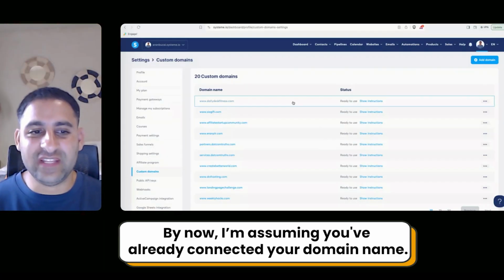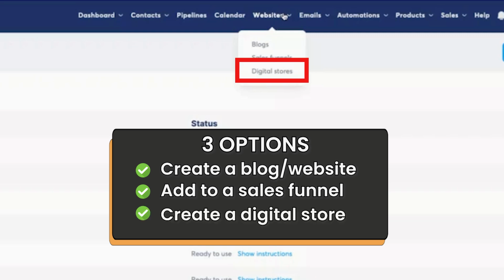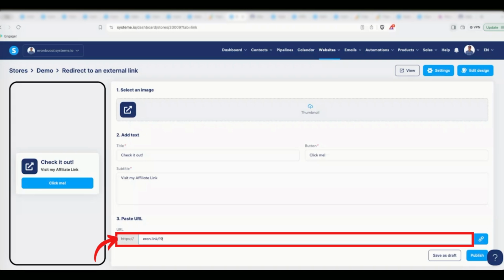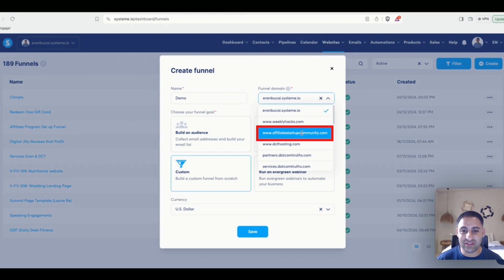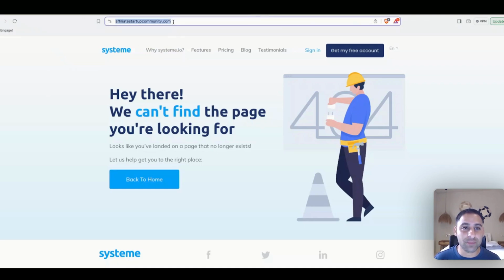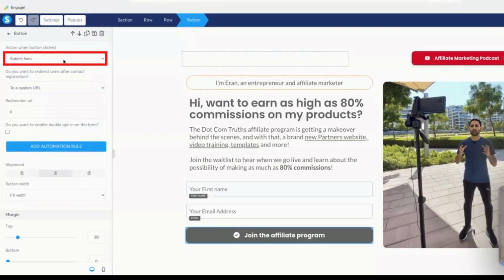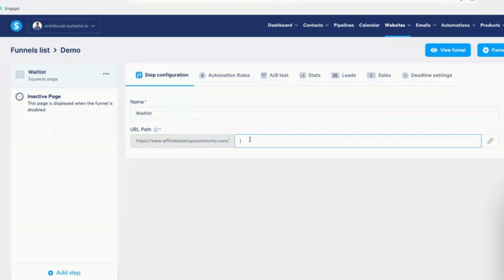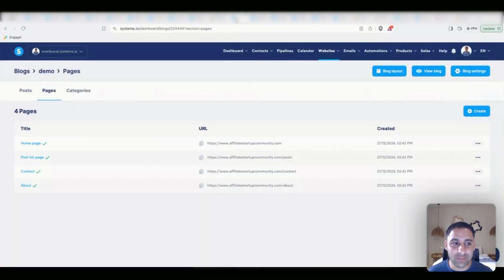Publish your Systeme.io Website with your Domain Name (Home Page Tutorial)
Struggling to connect your domain to Systeme.io?

In this video, I’ll guide you through the exact steps to fix that frustrating 404 error and get your website live.

Whether you're setting up a sales funnel, digital store, or blog, this tutorial has you covered.

Plus, I’ll share a bonus tip to avoid common mistakes.

Let’s get your site up and running! 🚀

00:00 - Introduction
00:38 - The common domain connection issue
01:05 - How to make your built website visible (Option 1: Using Digital Store)
03:18 - Option 2: Using Sales Funnels
07:35 - Option 3: Using Blogs
08:41 - Bonus tip to speed up the process
09:09 - Wrapping up & next steps